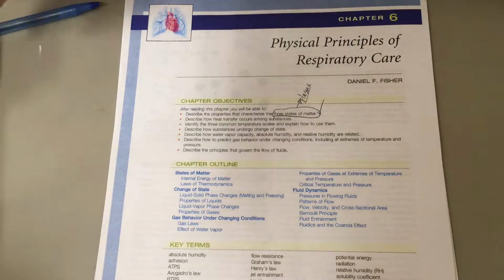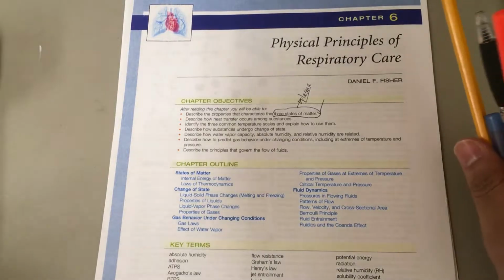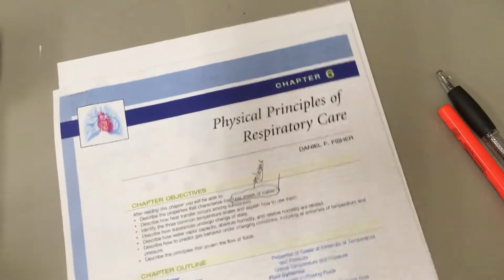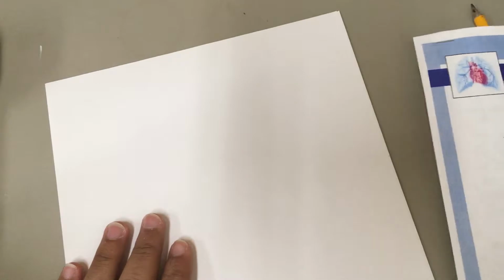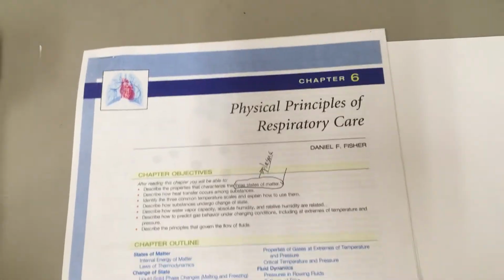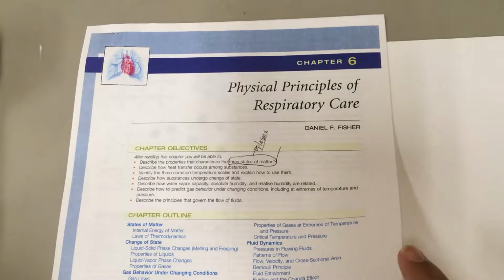Egan's Chapter 6 Part # 2